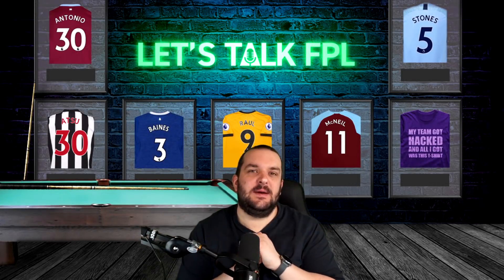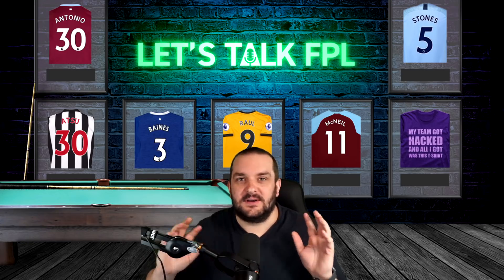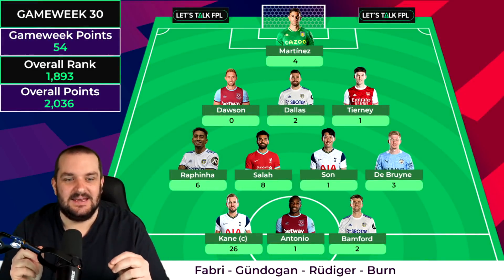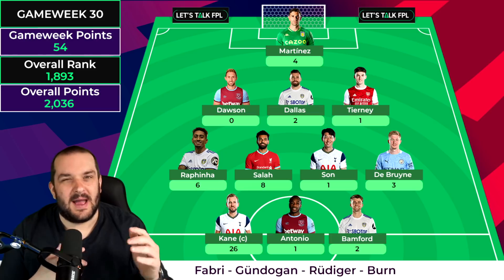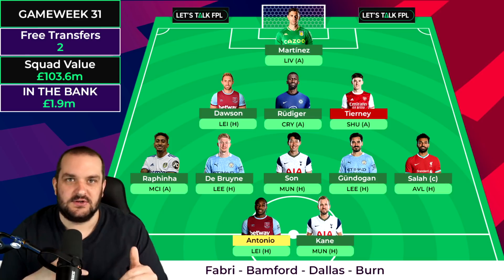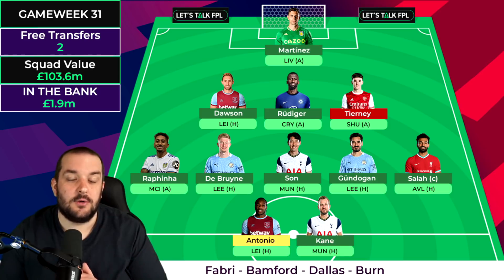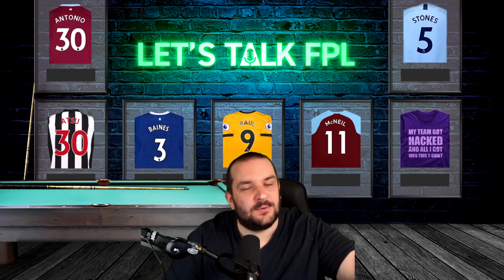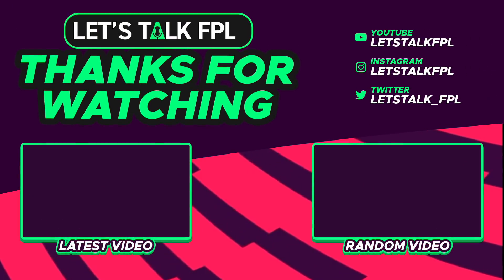FPL Team Selection Gameweek 31 | Top 2000....OOPS! | Fantasy Premier League Tips 2020/21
My FPL Team Selection for Gameweek 31 is here. In this video I go through my choices and selections ahead of GW31, including captaincy and potential future thoughts as well.

🏆 Let's Talk FPL League code 2020/21 - "7qprkq"
Previous FPL Finishes:

2010/11 - 20,698
2011/12 - 10,463
2012/13 - 15,557
2013/14 - 104,345
2014/15 - 8,492
2015/16 - 92,554
2016/17 - 4,935
2017/18 - 21,436
2018/19 - 12,731
2019/20 - 162,555

Music played via Spotify from NoCopyRight Sounds. YouTube Channel - NCS Official Playlist on Spotify - check it out!